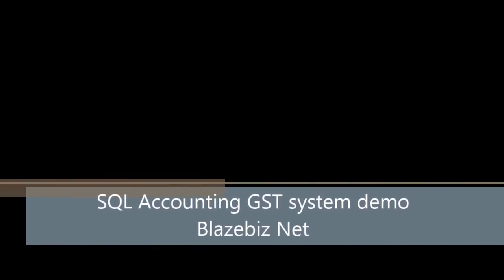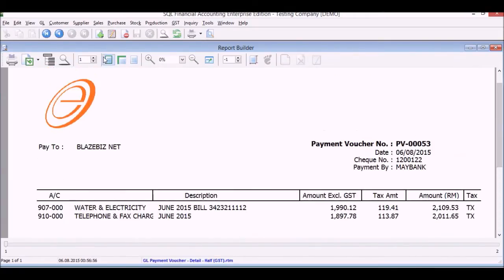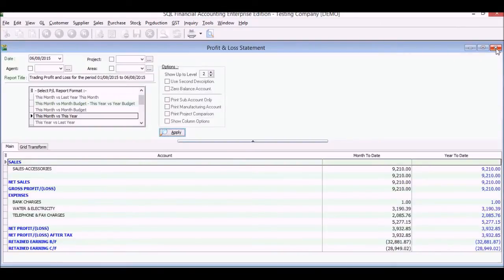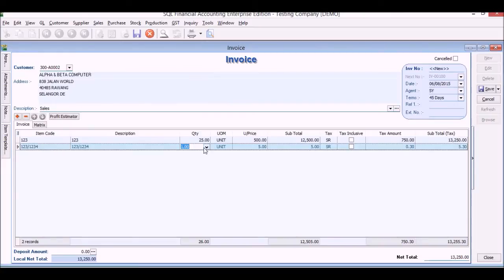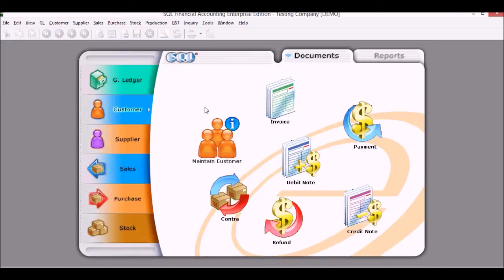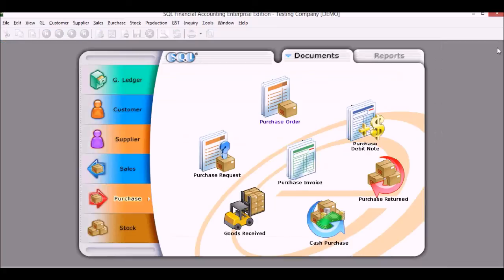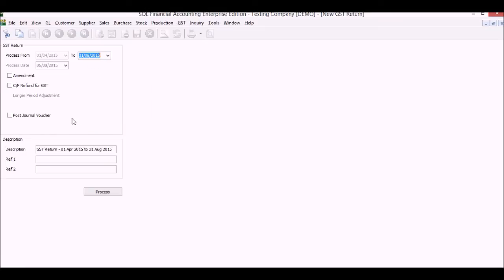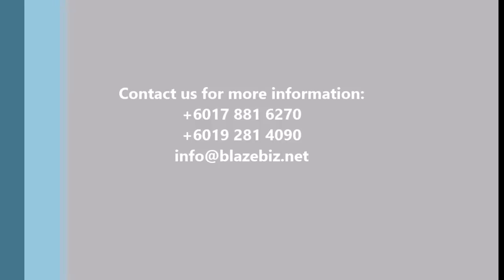SQL Accounting Business management system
An overview of the SQL Financial Accounting system - user-friendly, quick to learn, stable and reliable.
Suitable for all industries including manufacturing, wholesale, retail, property management / JMB, importers and exporters.

Get your cloud on with SQL Accounting and SQL Payroll - embrace the new world with browser-based systems, enabling flexibility of working from anywhere, increasing your efficiency